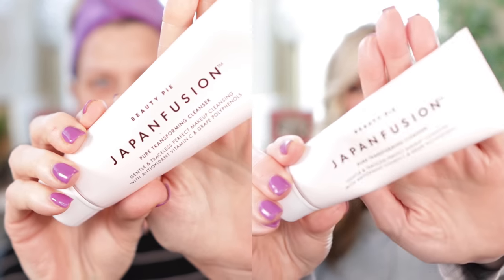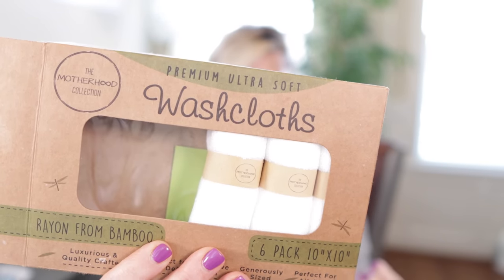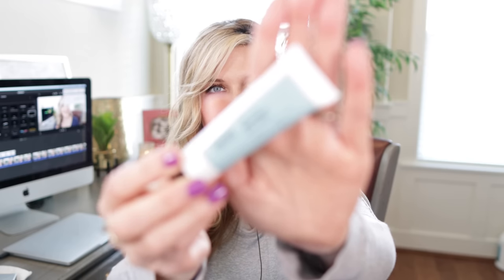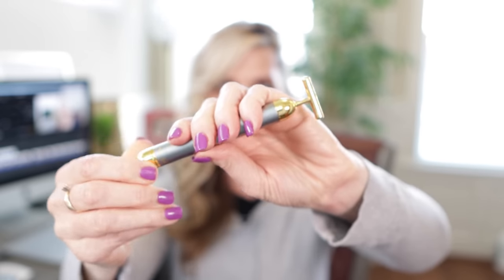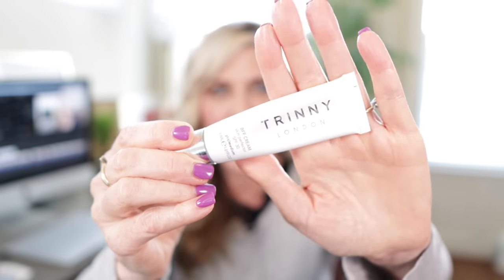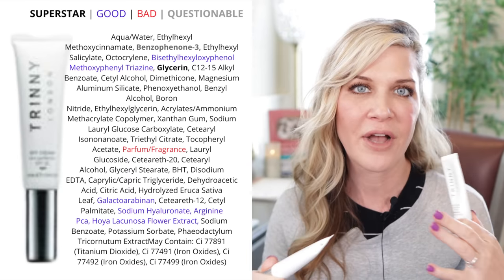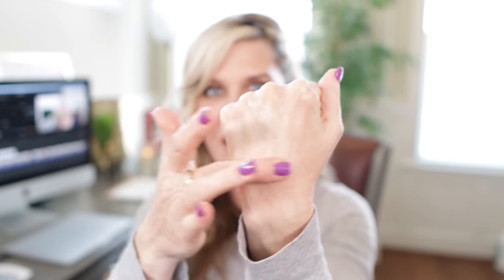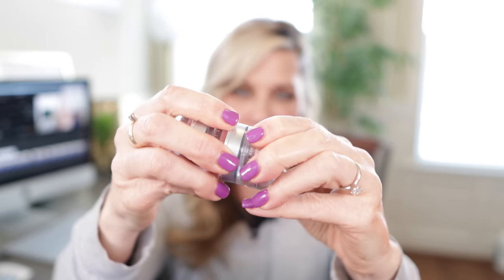FAVORITES | Skin Care | Technique | Make-Up | February 2020 Penn Smith Skincare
Hello everyone!

Gold Bar:

Trinny BFF (I am light-medium right now. Trinny has a color match tool online to help you find your shade.  DO NOT FORGET! You cannot return opened cosmetics to the UK.  It is different than the US so take advantage of the color match tool!)

Lumify eye drops:

Also Mentioned:
Hydropeptide Eye masks:
Shop Hydropeptide and other PRO beauty brands here: